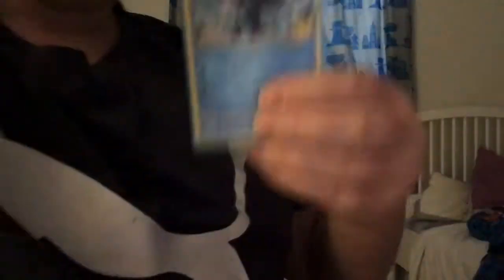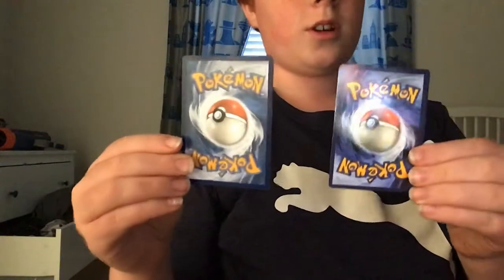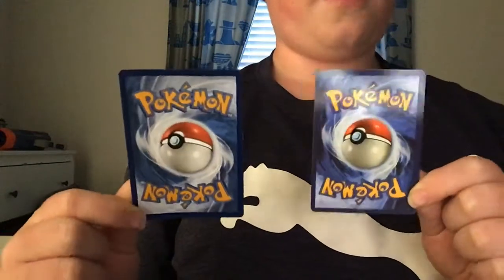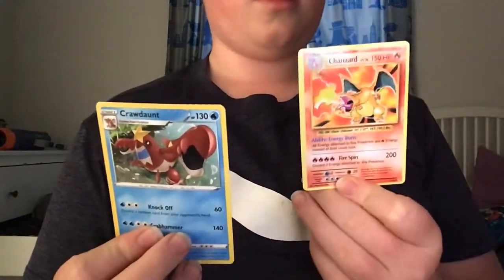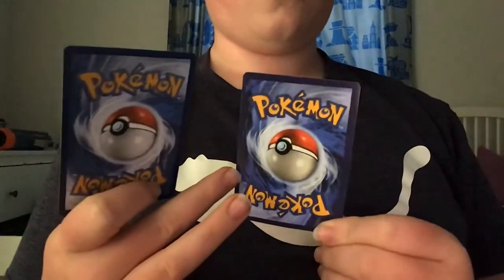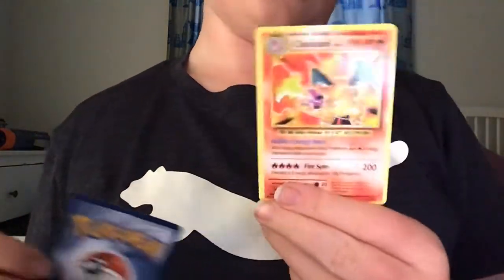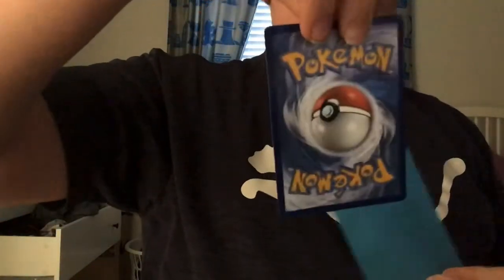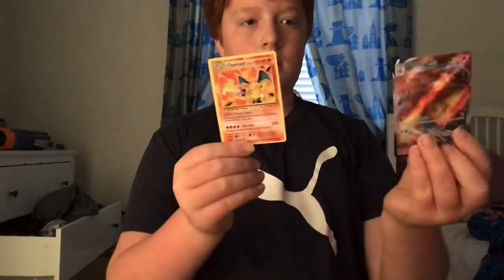How to tell if Pokémon cards are fake or not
You will learn if your Pokémon cards are real or fake